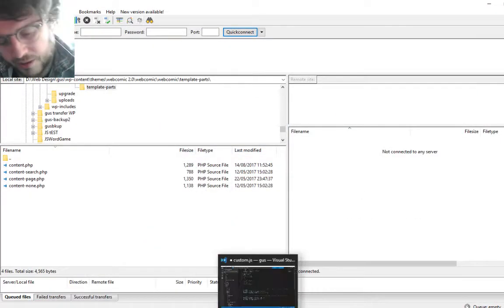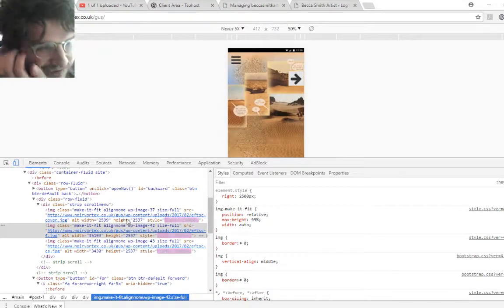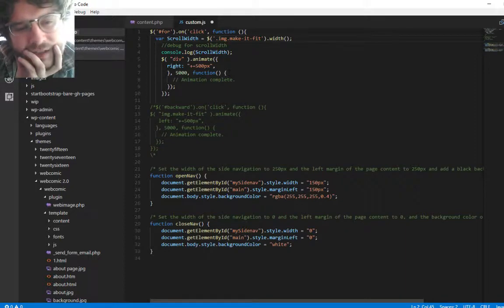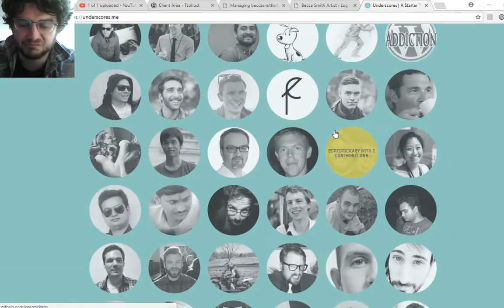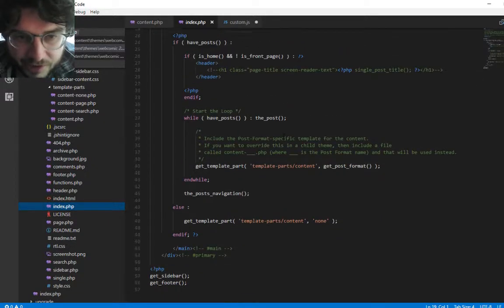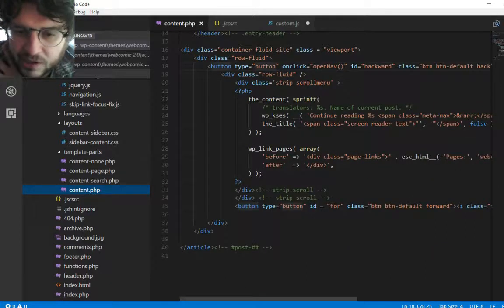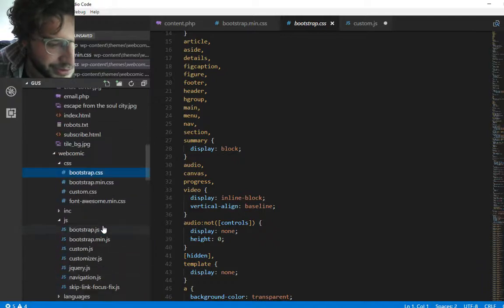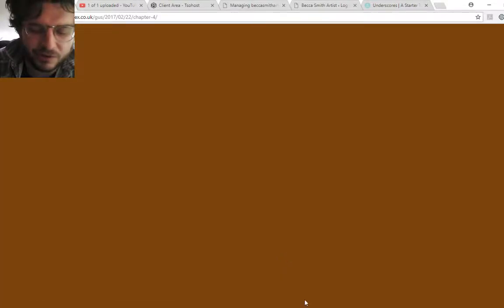My First Custom Wordpress Theme - Webcomic 2.0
Exploration and explanation of my coding style in PHP / JQuery / HTML5 and CSS3 in my first Wordpress theme.  Some swearing but this is web development what do you expect?!!!